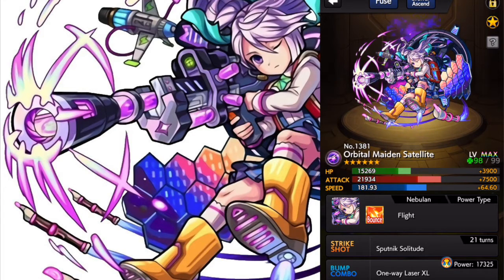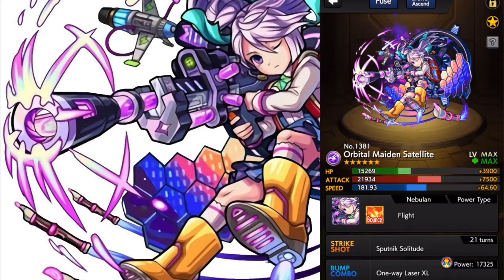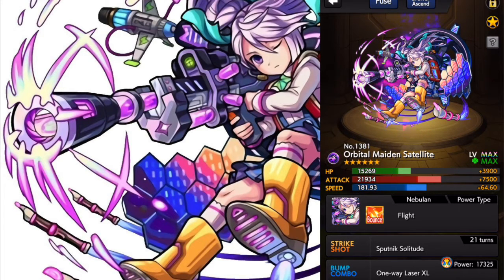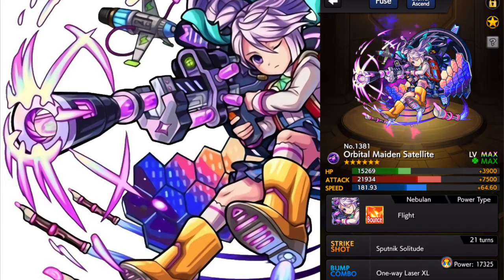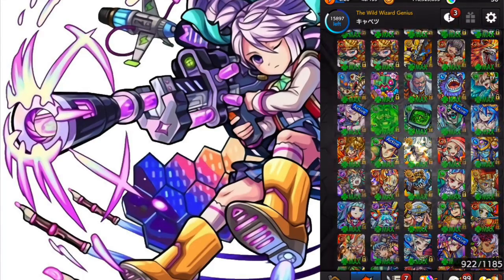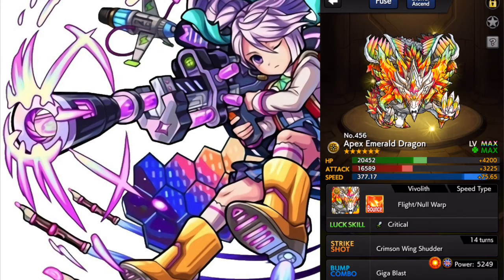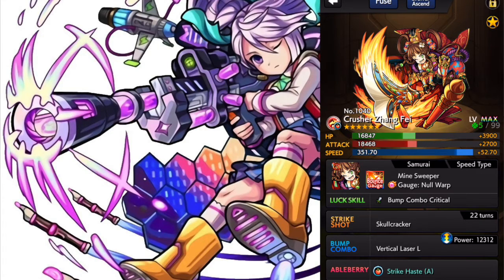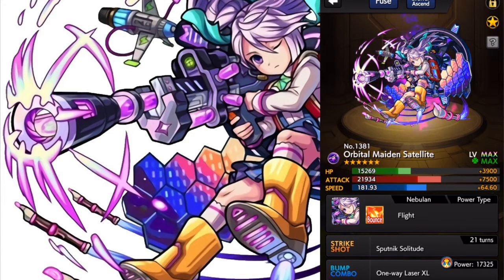Monster Strike - Satellite Max Luck Completion and Monster Review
Cutting a swath through the land of Monster Strike. Today:  finishing my max luck of Satellite Evo.